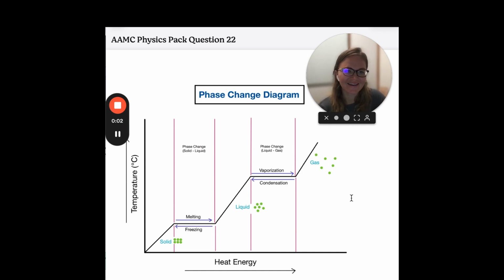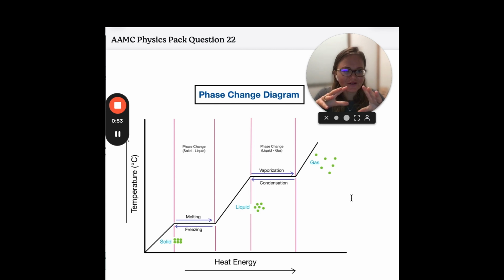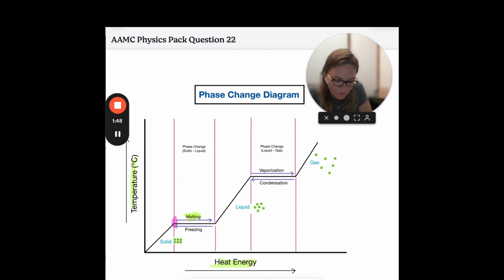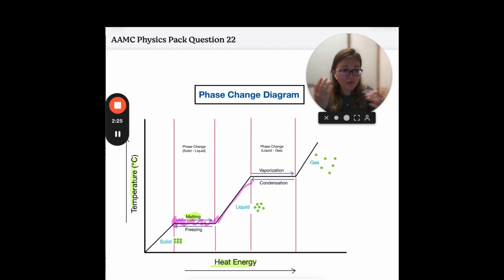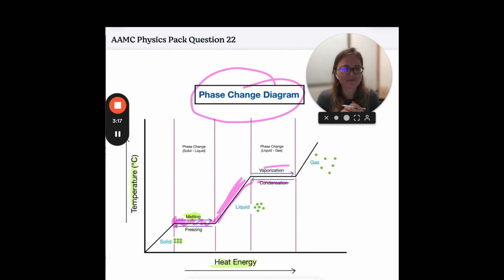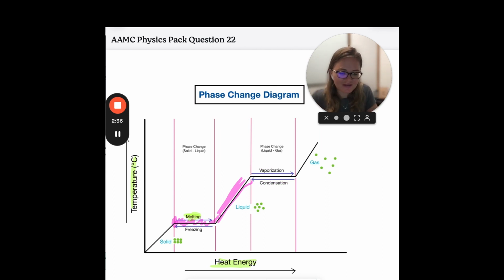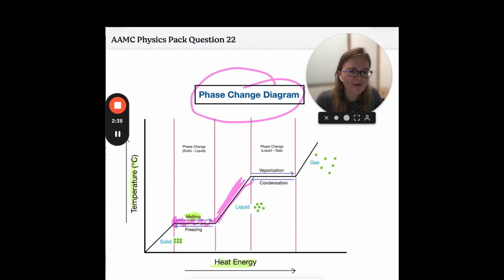AAMC MCAT Physics Question Pack Question 23